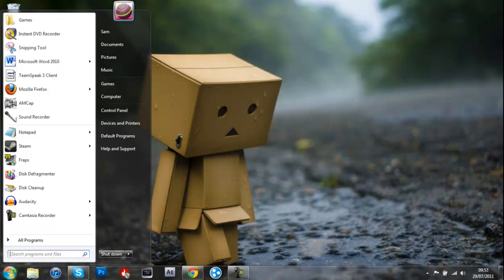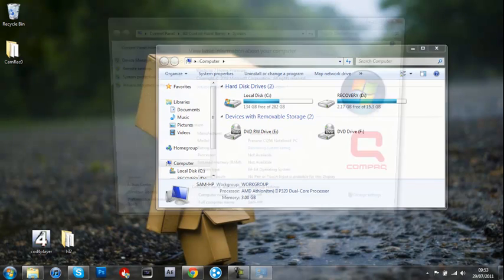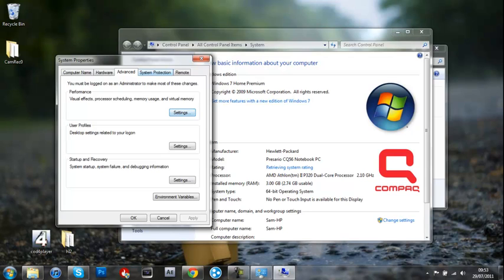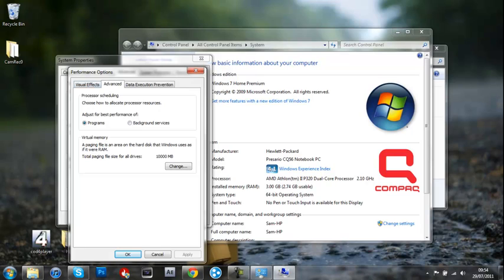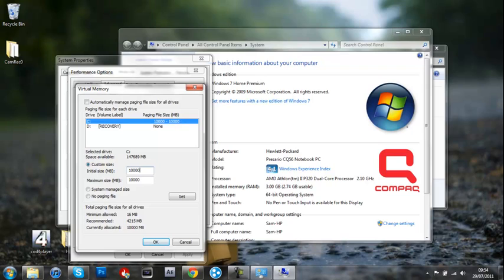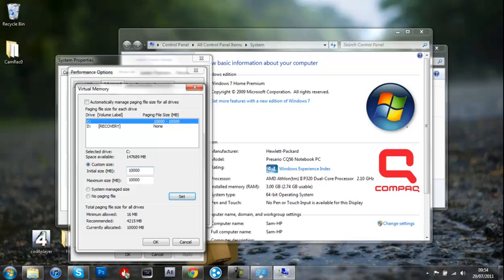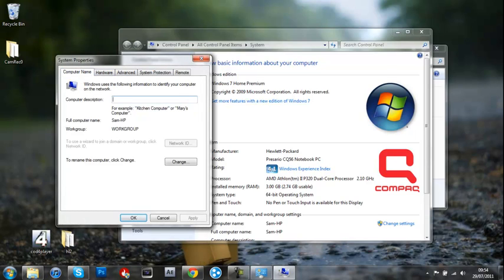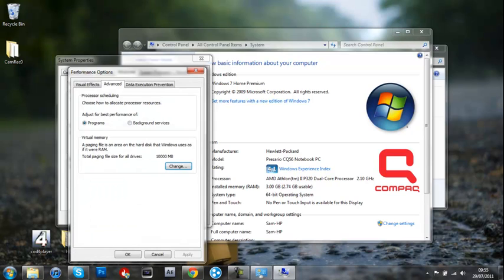How To Speed Up Your PC and Stop Lag (1 of 3)